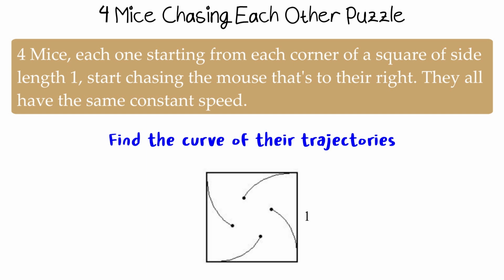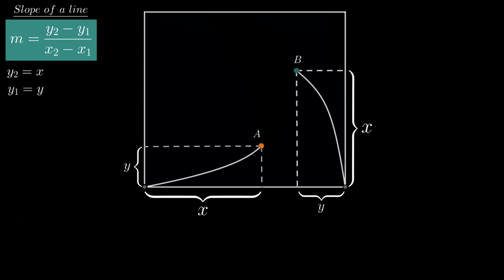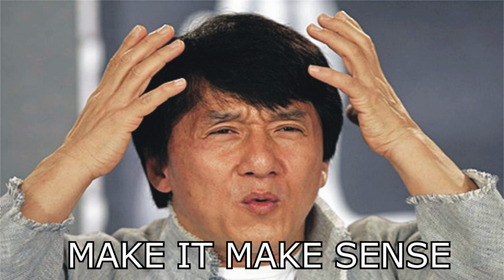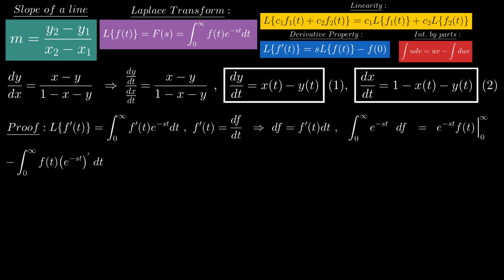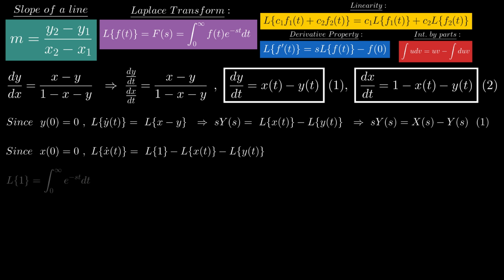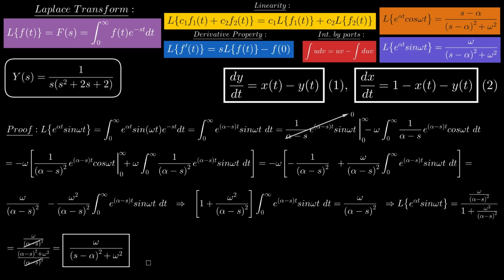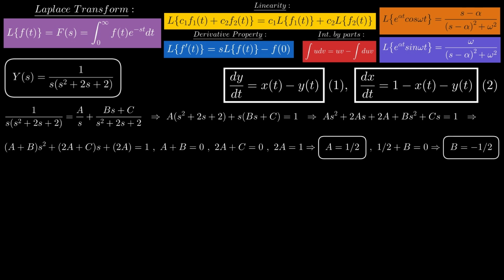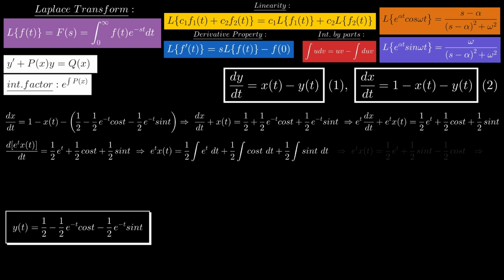Excellent Differential Equations Puzzle | 4 Mice Pursuit Curves Problem | Can You Solve It?